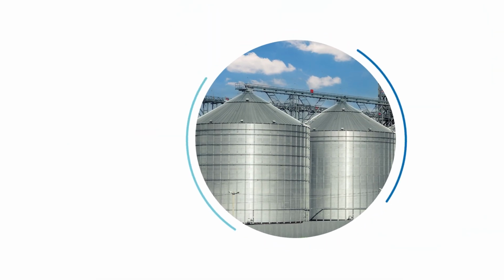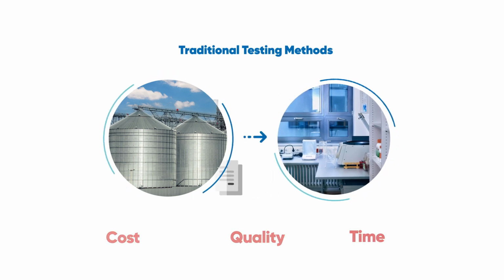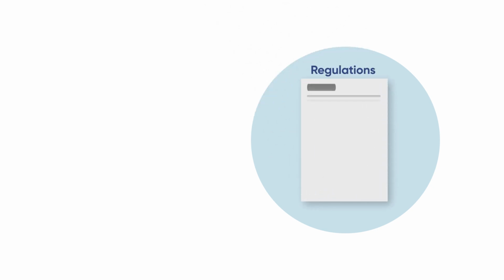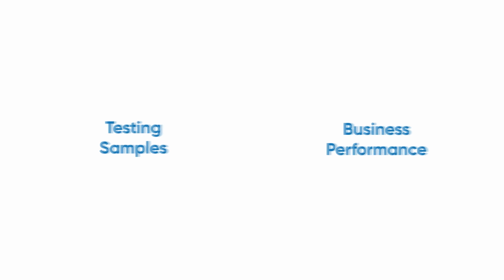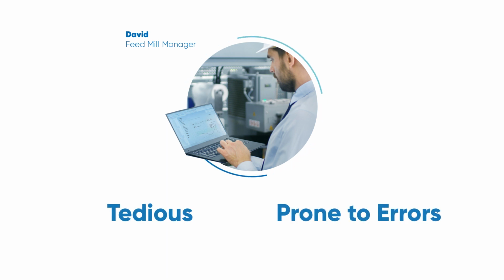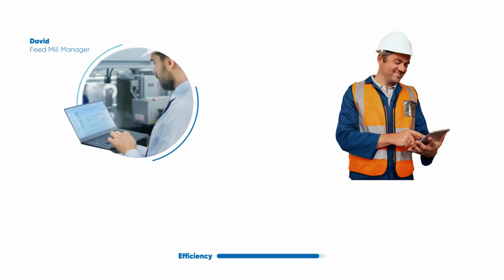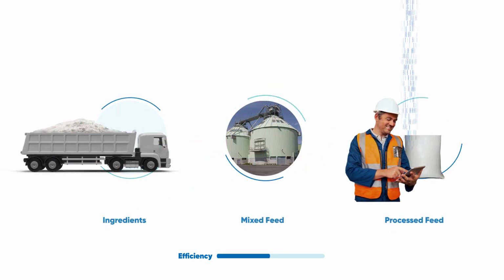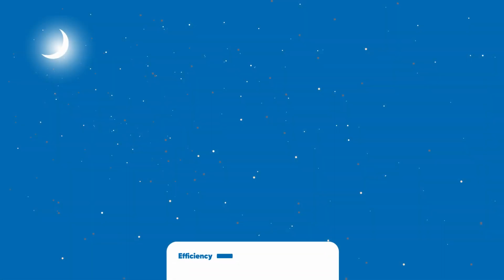NeoSpectra Brings the Lab to Every Step of Your Feed Mill Production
Explore the Future of Feed Production with NeoSpectra Platform! 🌐🌾

Join us on a journey through the feed mill operations and discover how NeoSpectra's technology is empowering the feed analysis landscape. From instant and accurate results with on-field NIR spectroscopy to a centralized cloud management platform. Discover the impact of NeoSpectra in enhancing feed processes by reducing costs, optimizing operations, and improving quality! 🌟🐓